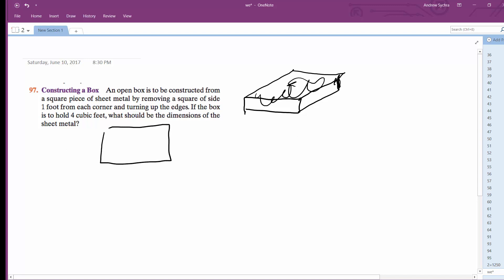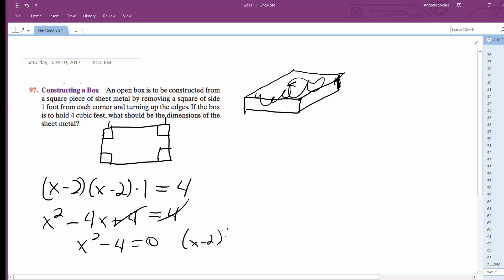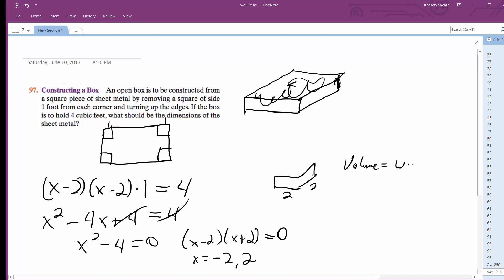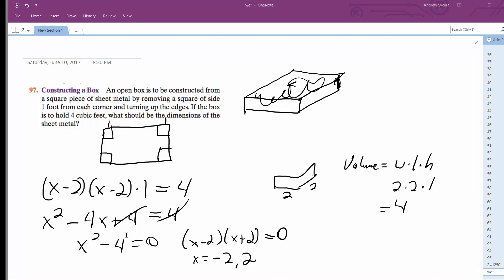4 cubic feet, what should be the dimensions of thesheet metal?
An open box is to be constructed from
a square piece of sheet metal by removing a square of side
1 foot from each corner and turning up the edges. If the box
is to hold 4 cubic feet, what should be the dimensions of the
sheet metal?